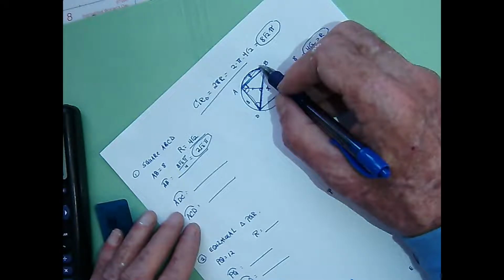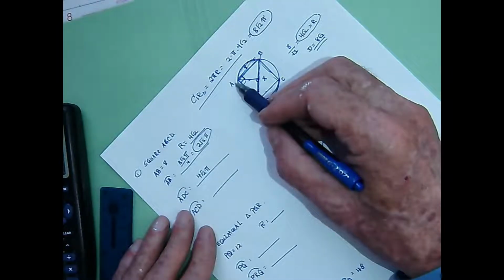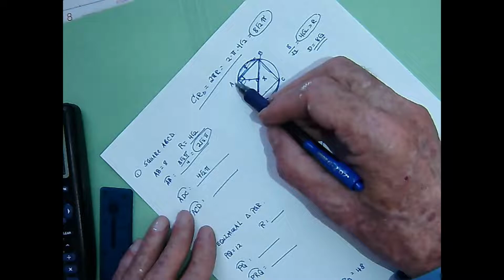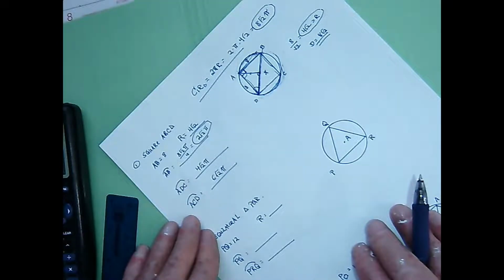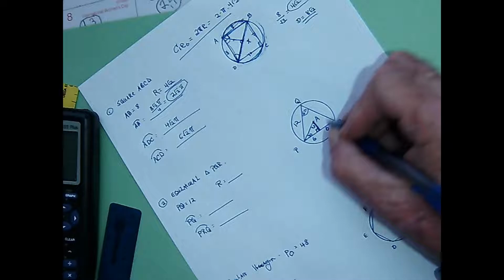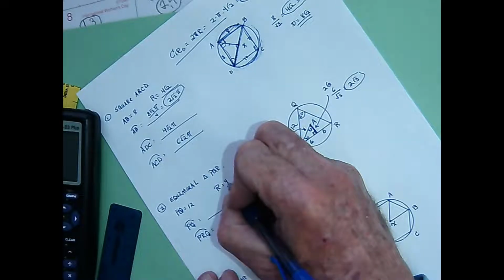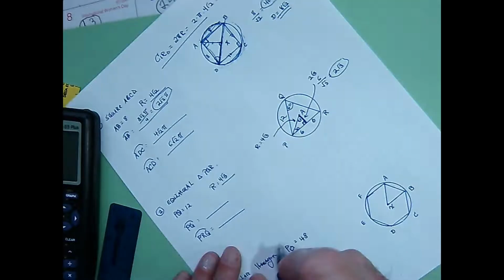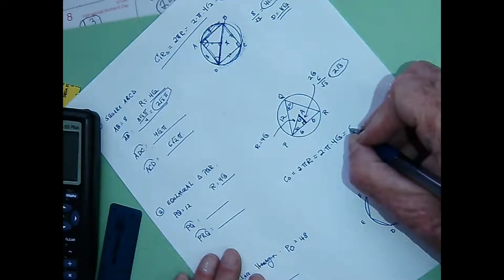circles and their circumference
WE will look at the nature of Pi and find some circumferences and arc lengths with circles and inscribed polygons